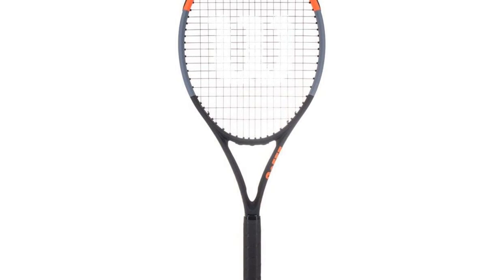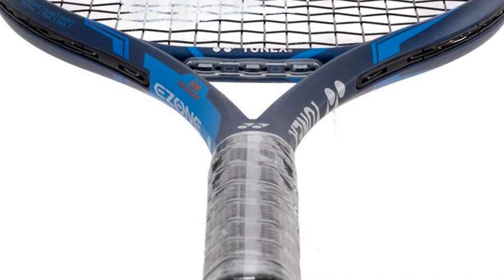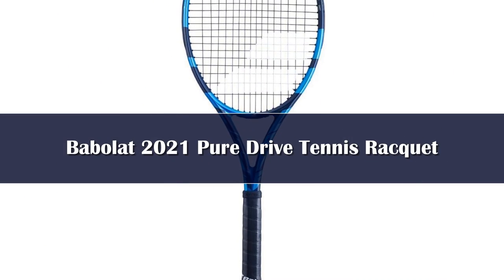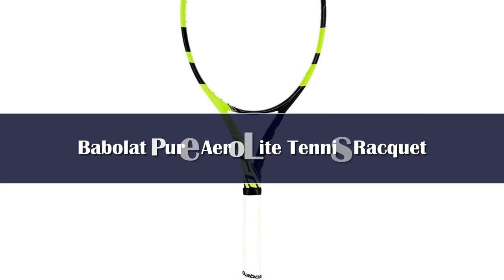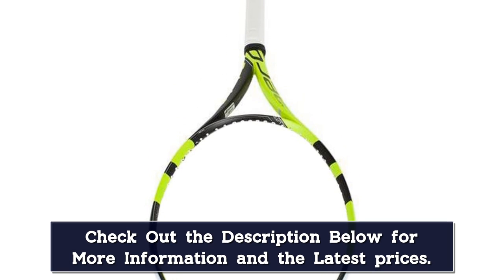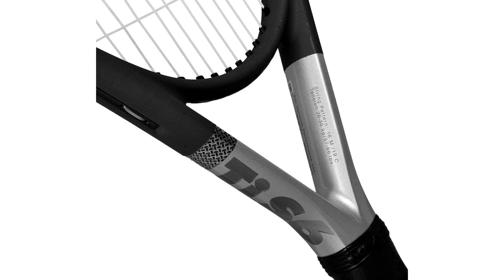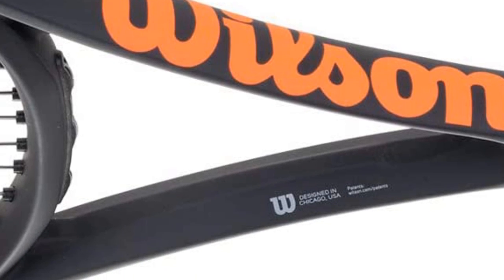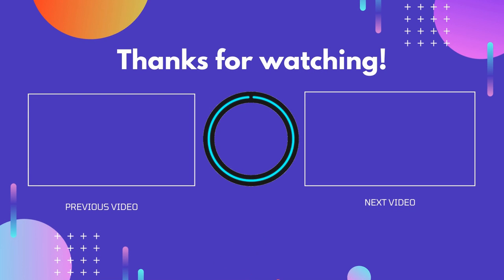Top 5 Best Tennis Rackets of 2024 Reviews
In This Video, We Recommended the Top 5 Best Tennis Rackets 2024

👉05.HEAD Tennis Racket Authentic Girls Beginner Tennis Racket

👉04.ALP Tennis Carbon Composite Padel Rackets

👉03.ALP JL 18K- Rackets T800- Carbon Fiber Composite Racket

👉02.KOMURA 37 Dessert Tennis Racket

👉01.Tennis racket pa Nadal tennis racket